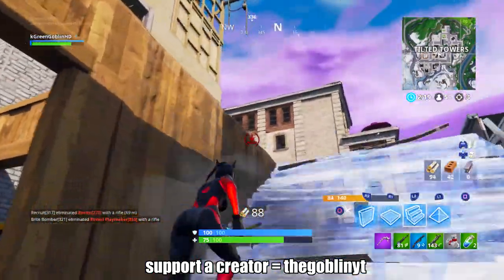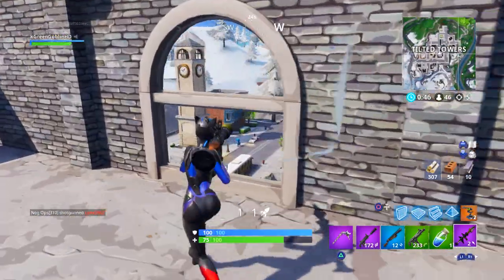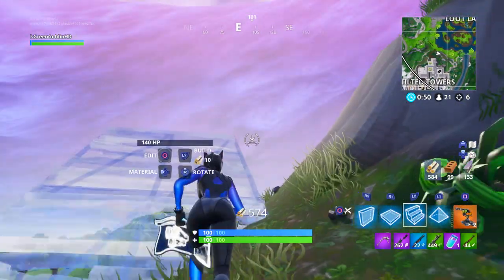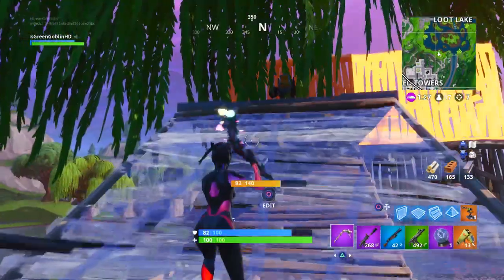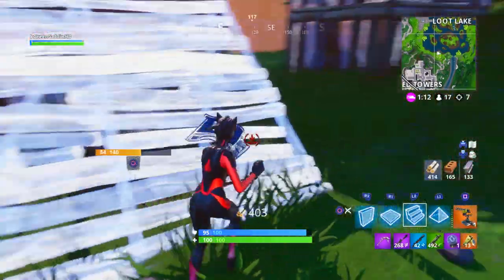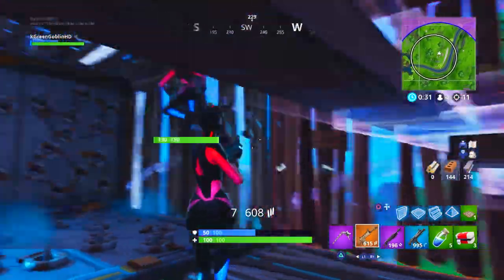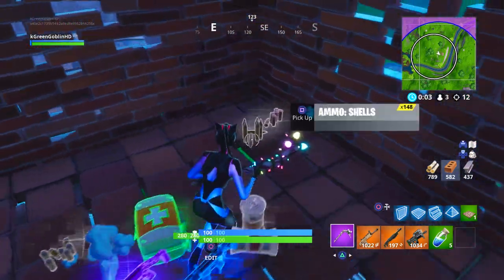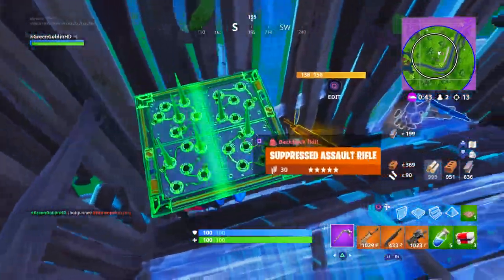HOW TO WIN ALL FIGHTS FORTNITE TIPS SEASON 7! HOW TO GET MORE KILLS IN FORTNITE SEASON 7 TIPS!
SUB and LIKE the video! How to Win Fights in Fortnite Season 7 Tips How to Get More Kills in Fortnite Season 7 Tips and Tricks, In this video I take a nice gameplay I got here with a solo victory royale and analyze each of the gunfights and build fights to talk about my thought process and some good plays I made as well as some mistakes throughout the whole gameplay, SUBSCRIBE for MORE Fortnite!